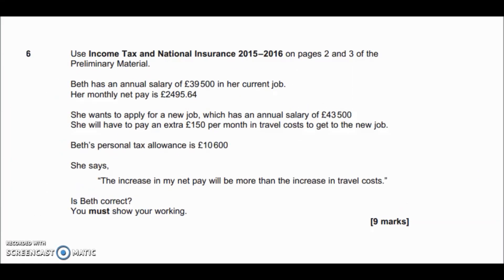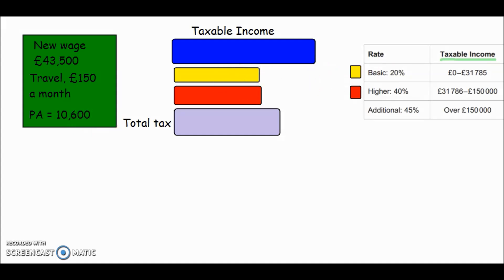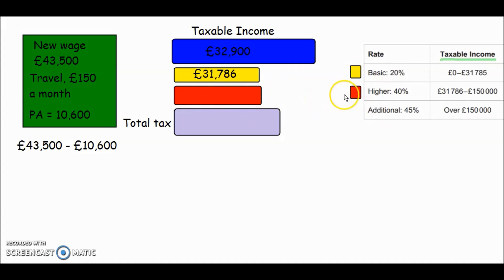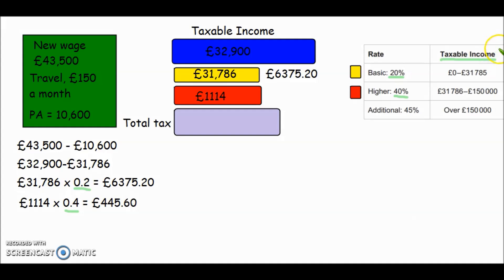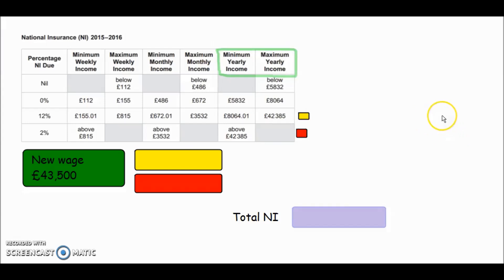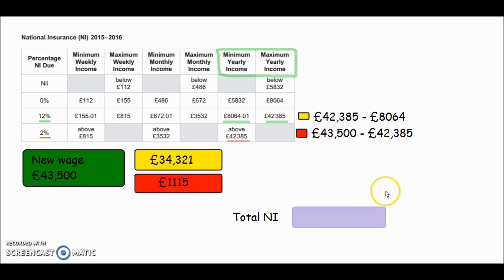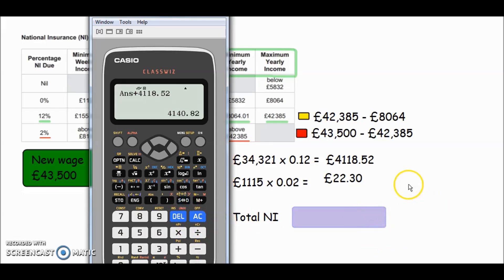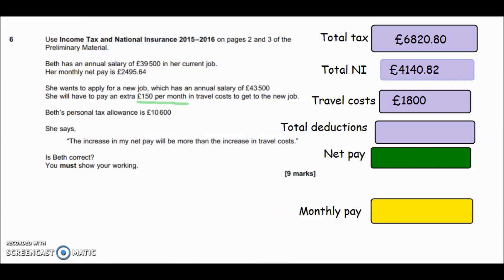AQA - Core Maths 2016 Exam Paper 1, Q6. (National Insurance & Income Tax)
Worked solution to the National Insurance & Income tax question from the AQA mathematical studies level 3 2016 paper.